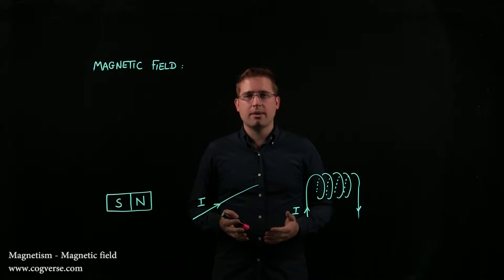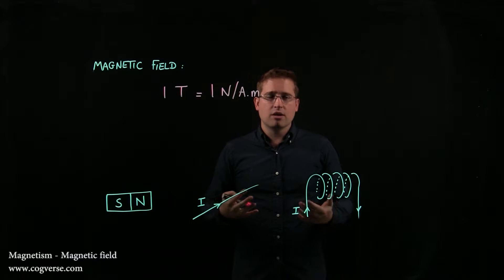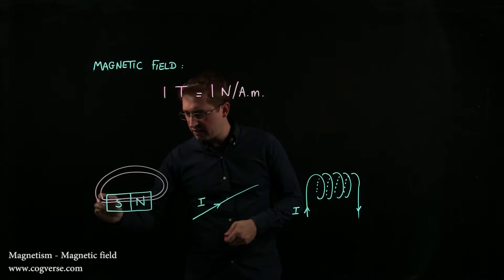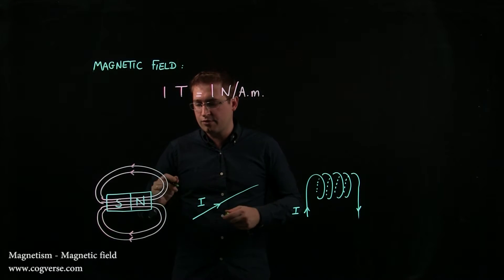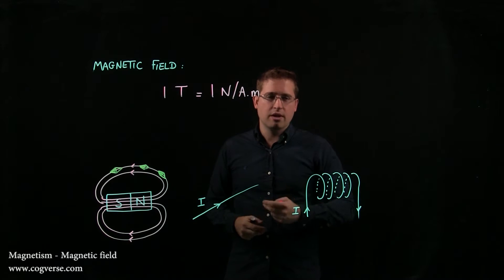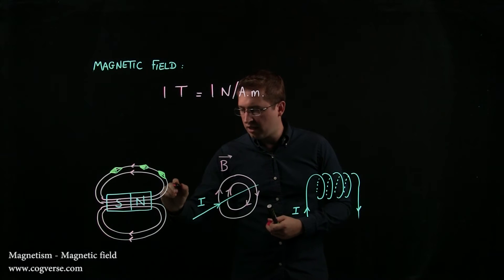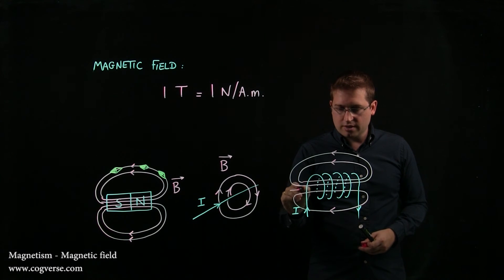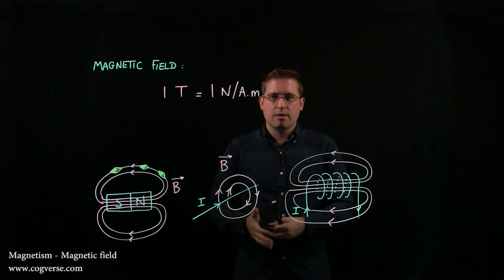23 - Magnetism - Magnetic field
Introductory Physics - Magnetism - Magnetic field